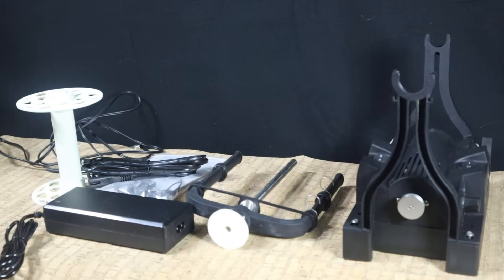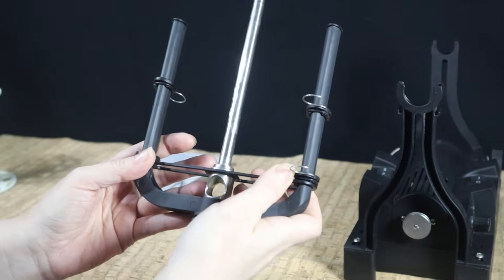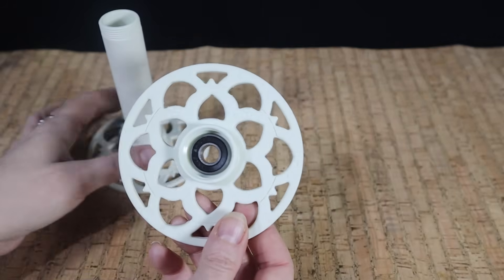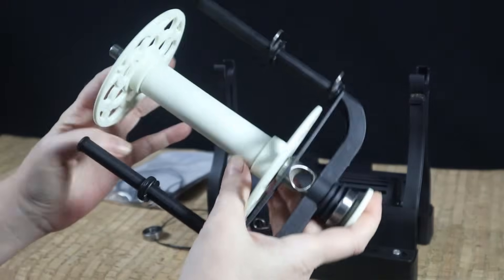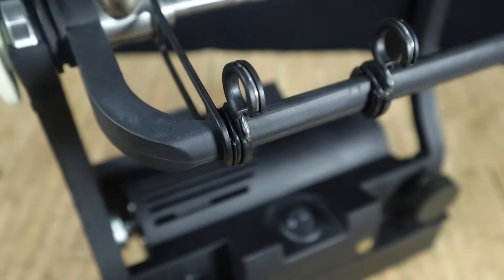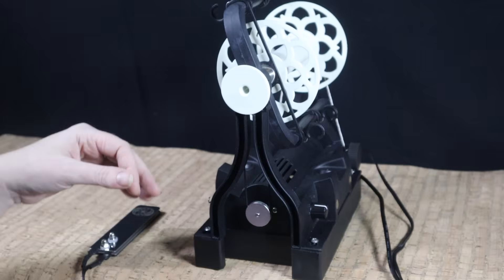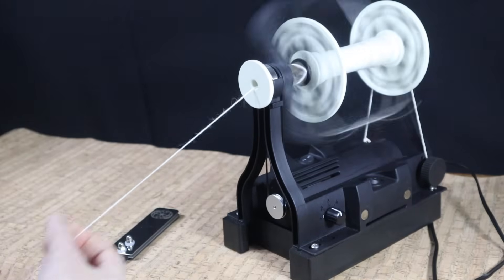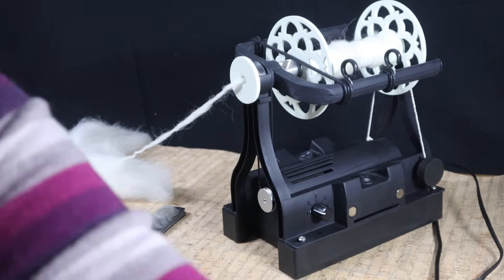EEW 6.1 Quick Start Guide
0:00 Intro
0:35 Major Parts
2:46 Base Features
3:53 Bobbins
4:42 Bag of Parts
6:17 Assembly
8:57 Controls
10:54 Installing Leader
12:15 Spinning Yarn
13:35 Preventing Vibrations
14:50 Thicker Yarn